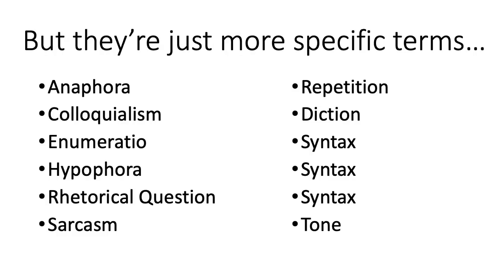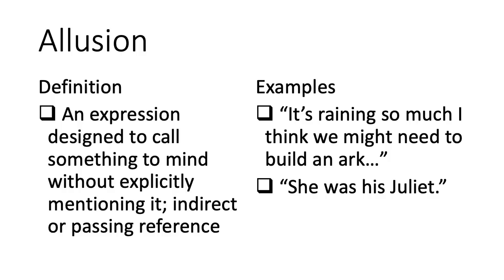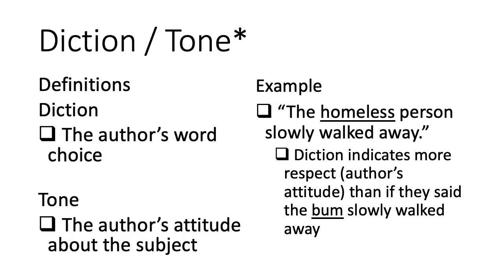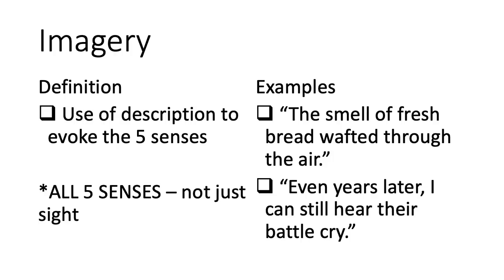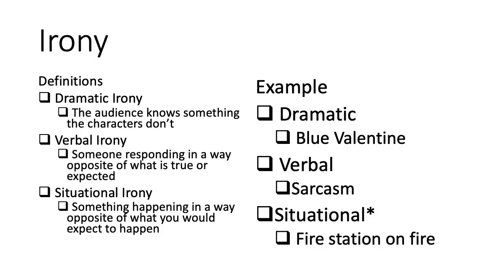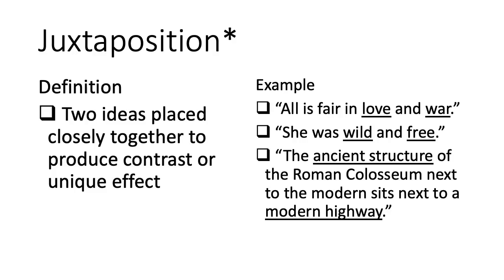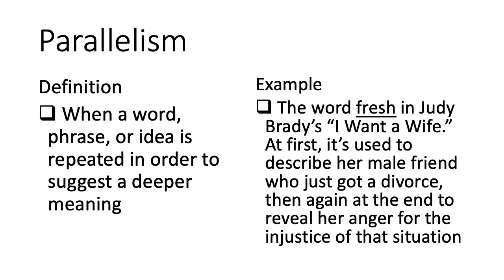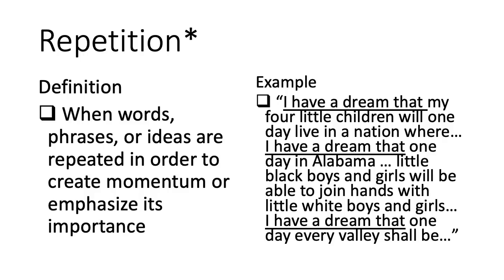10 Most Common Rhetorical Devices (AP English Language & Composition)